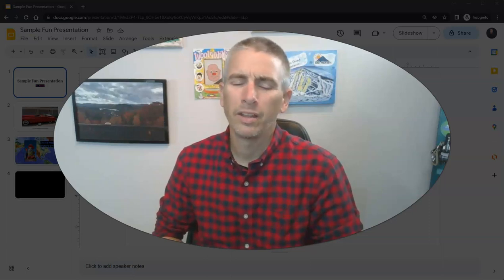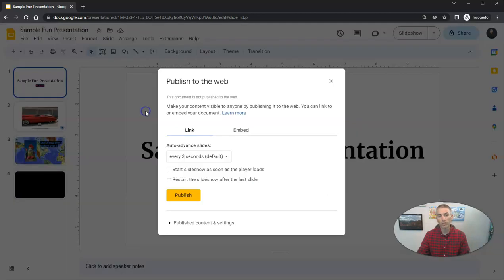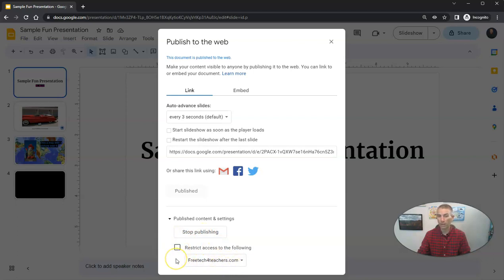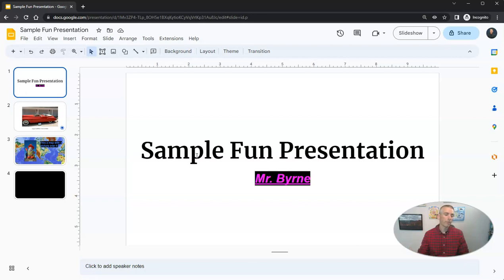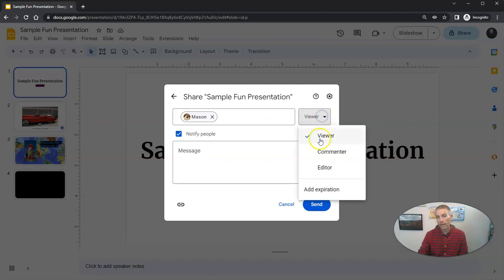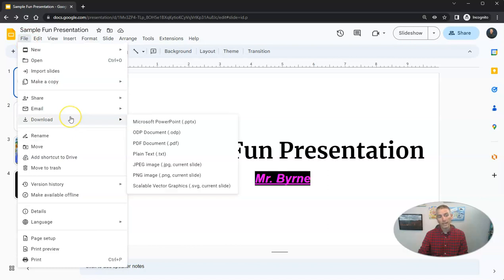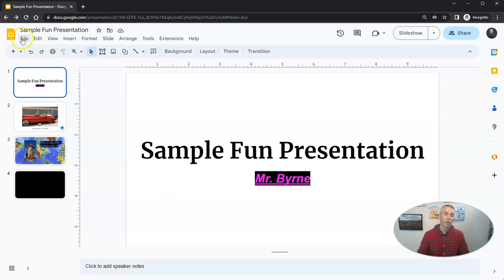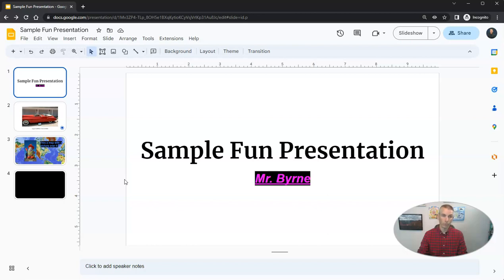How to Publish Your Google Slides Presentations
Watch this video to learn how to publish your Google Slides presentations.

📔 50 Tech Tuesday Tips!
🏫 Take a course with me: 🏫